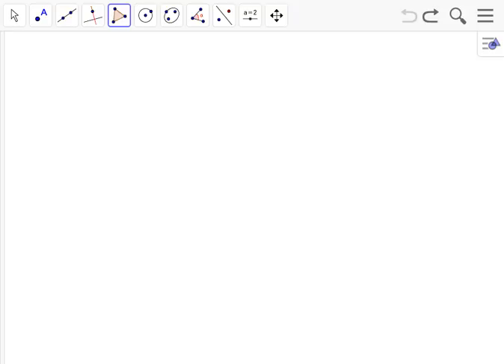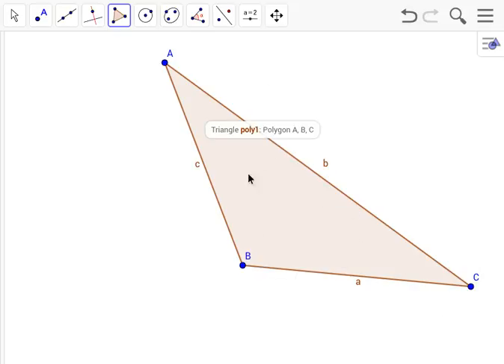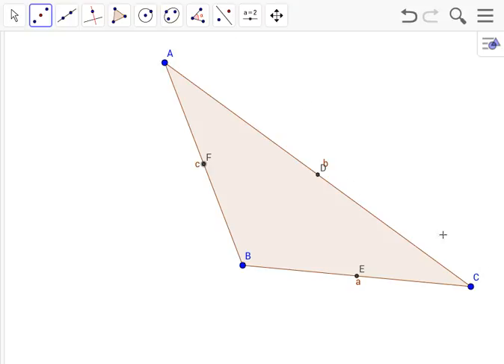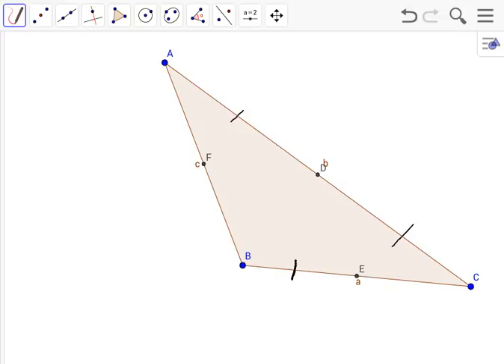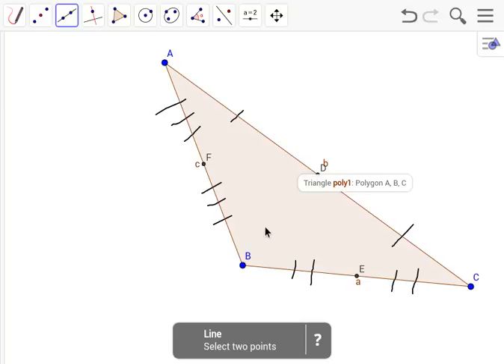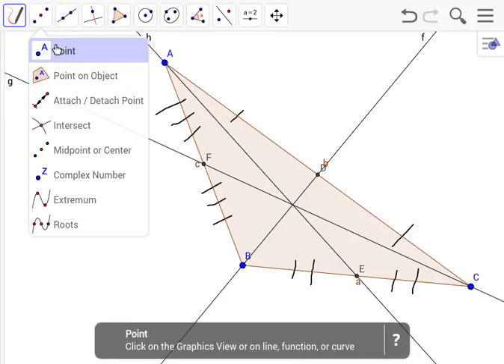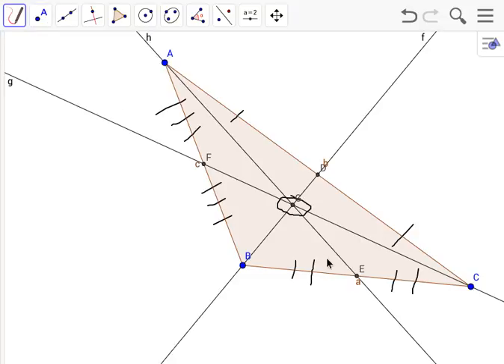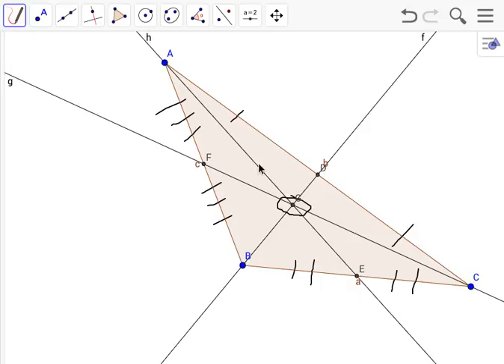Finding/Making a Centroid for an Obtuse Triangle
This video was made for a math project. This video is about me making an obtuse triangle and then finding and marking the centroid for that triangle. Hope this was what you were looking for and I hope this was helpful for you!